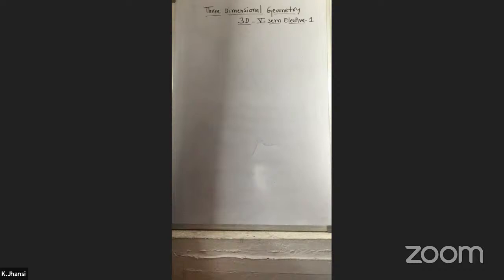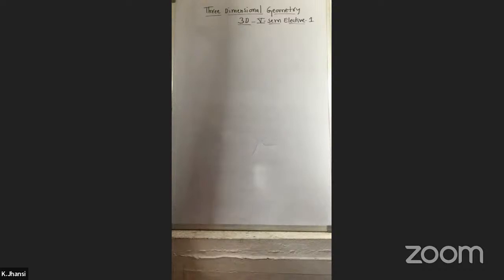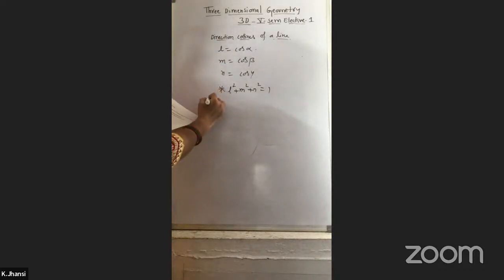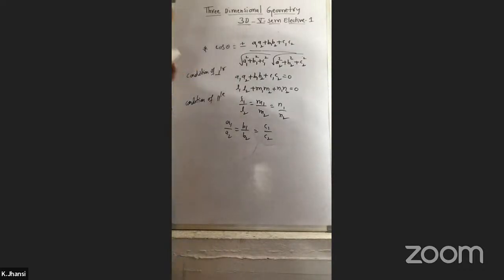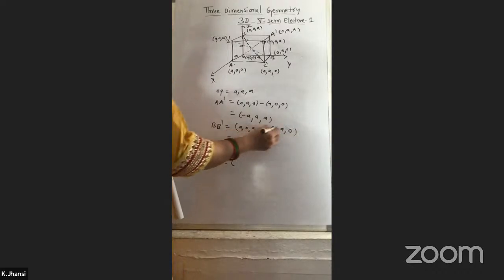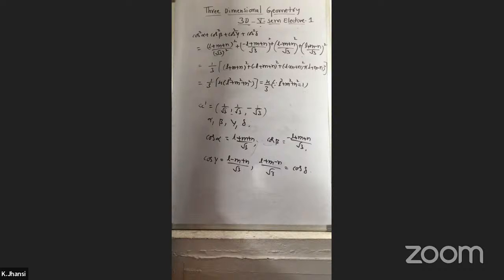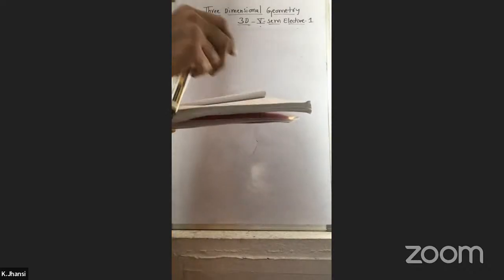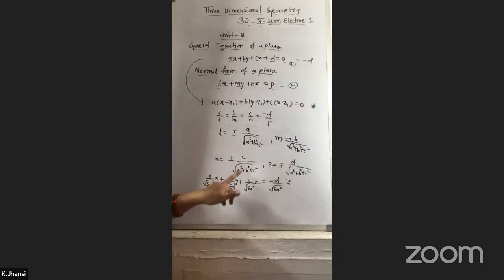UG 5th Sem Mathamatics (E/M)